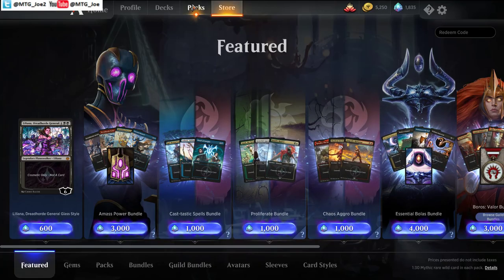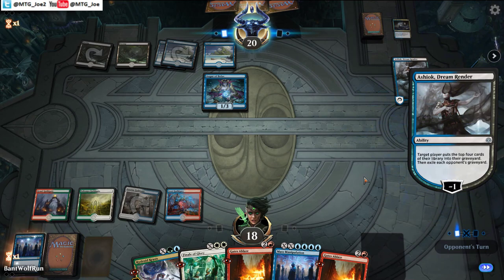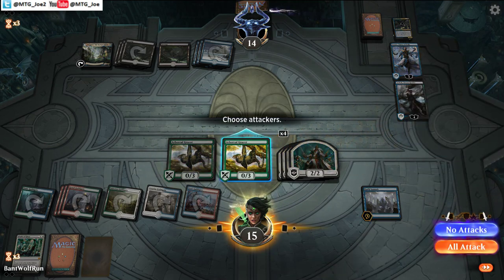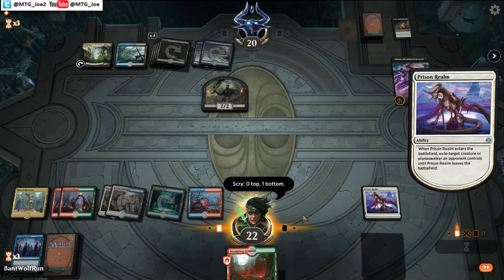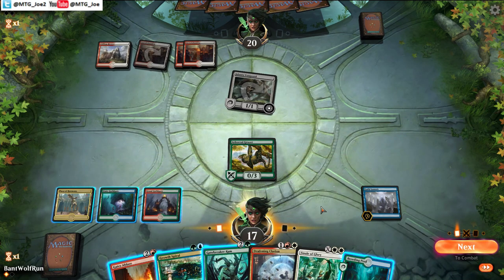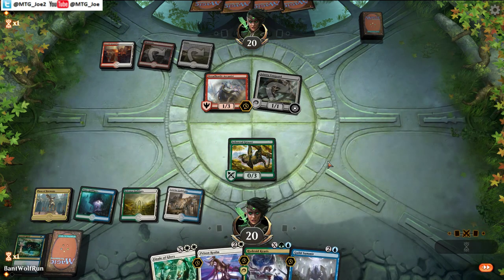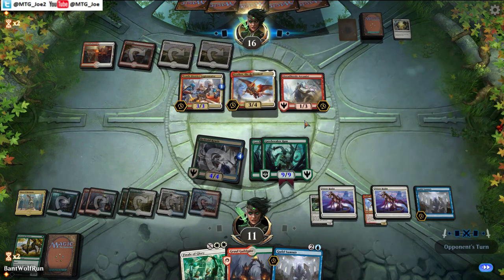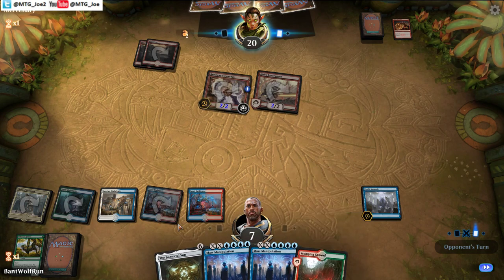4C Gates (Updated for WAR) - MTG Arena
Trying out one of my old faves in 4C gates with new War of the Spark cards.

4 Arboreal Grazer (WAR) 149
4 Growth Spiral (RNA) 178
4 Guild Summit (GRN) 41
4 Gatebreaker Ram (RNA) 126
2 The Immortal Sun (RIX) 180
2 Hydroid Krasis (RNA) 183
2 Circuitous Route (GRN) 125
2 Deafening Clarion (GRN) 165
4 Gates Ablaze (RNA) 102
4 Simic Guildgate (RNA) 258
4 Azorius Guildgate (RNA) 243
4 Izzet Guildgate (GRN) 251
4 Selesnya Guildgate (GRN) 255
1 Breeding Pool (RNA) 246
4 Plaza of Harmony (RNA) 254
4 Gruul Guildgate (RNA) 249
4 Mass Manipulation (RNA) 42
1 Stomping Ground (RNA) 259
2 Finale of Glory (WAR) 12

2 Ashiok, Dream Render (WAR) 228
1 Crushing Canopy (GRN) 126
4 Dovin's Veto (WAR) 193
3 Legion Warboss (GRN) 109
2 Archway Angel (RNA) 3
3 Prison Realm (WAR) 26